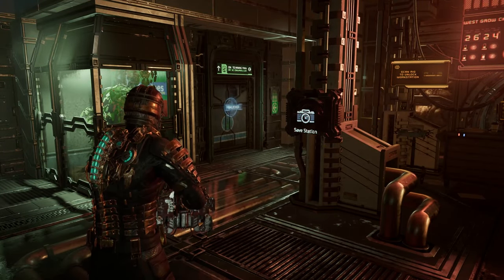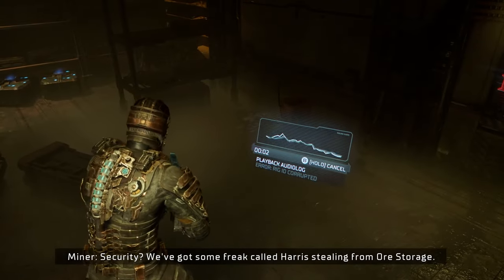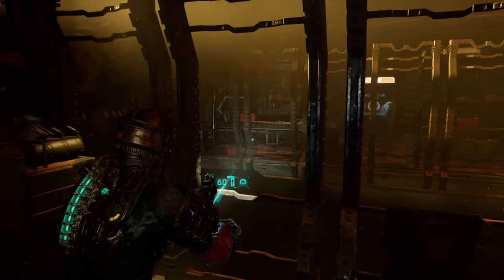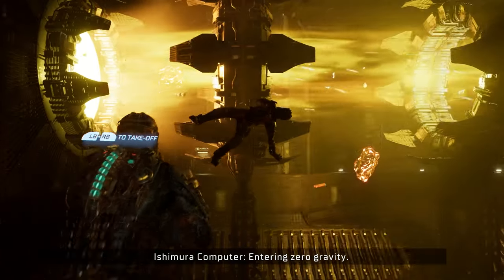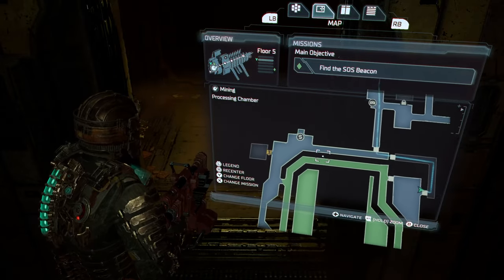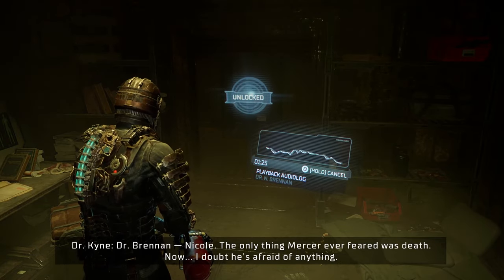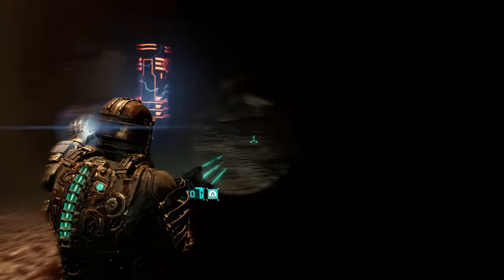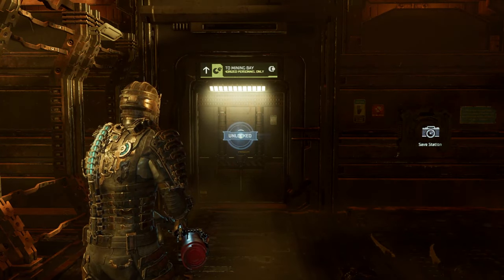Dead Space (2023) — Environmental Hazard Part 2 (10)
A sci-fi survival horror game set onboard the planetcracker ship Ishimura.